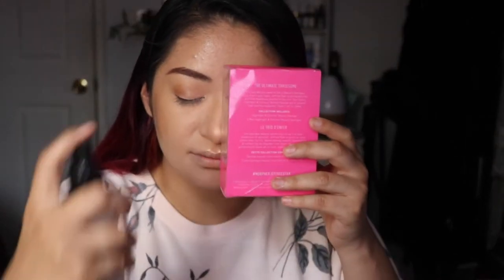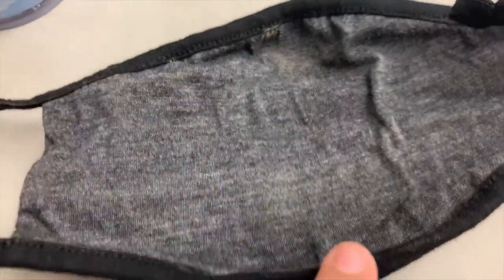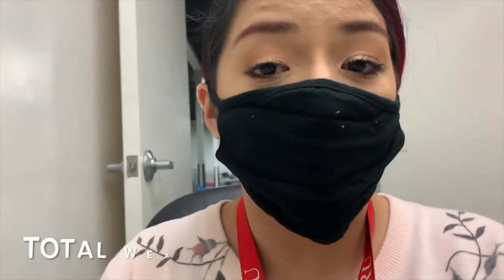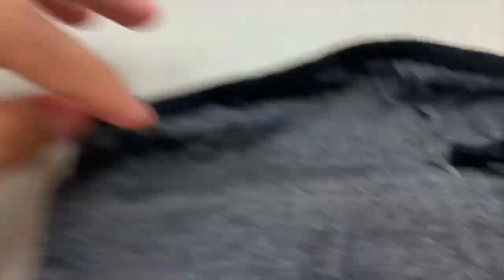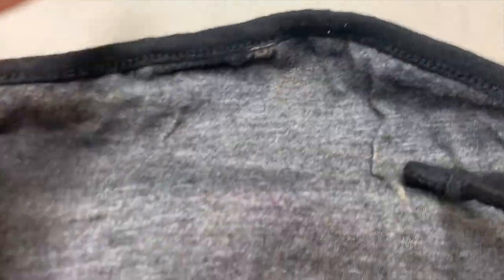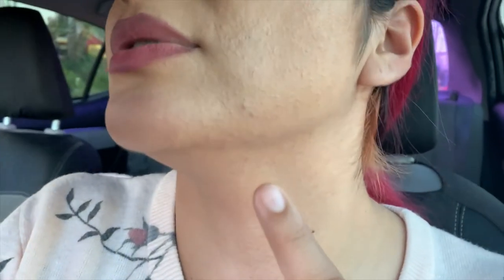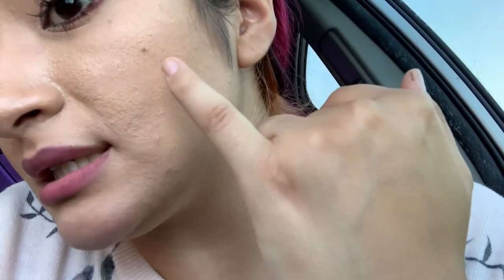HUDA BEAUTY VS GERARD COSMETICS SETTING SPRAY MASK EDITION